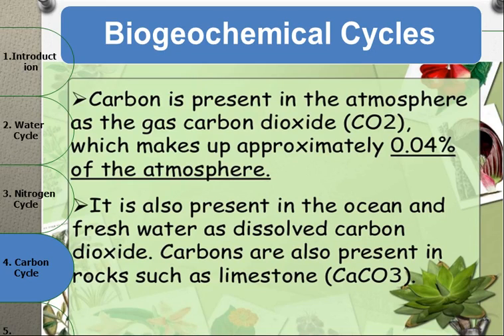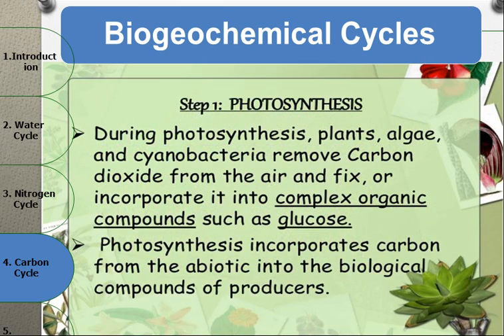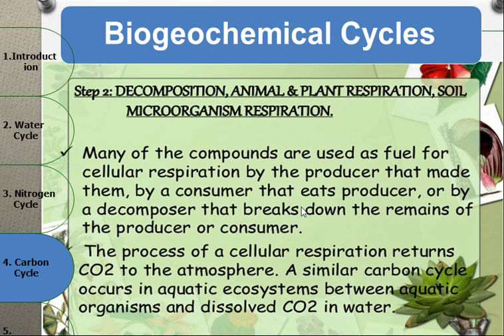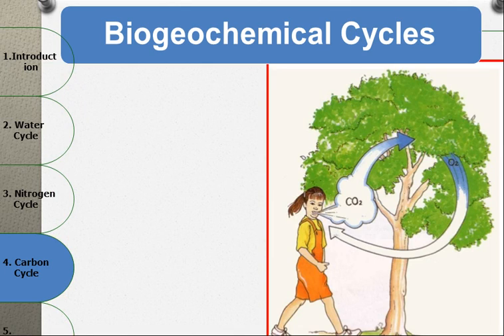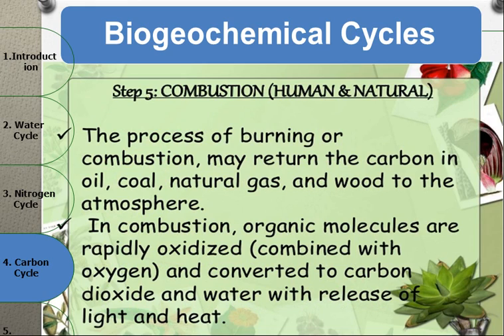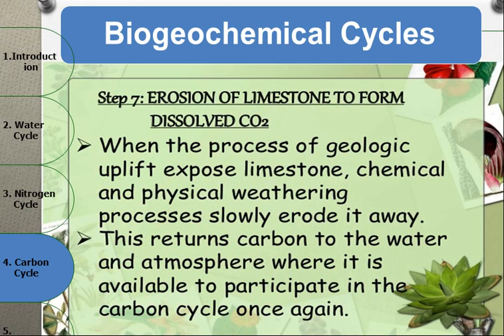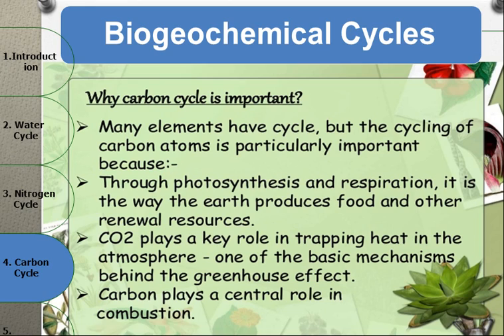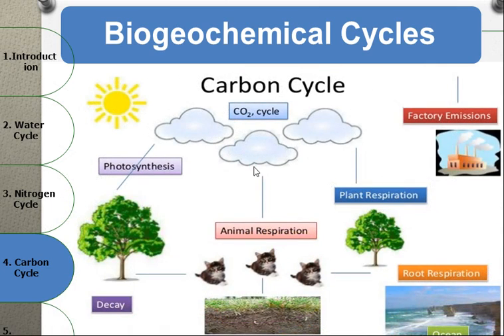Biogeochemical Cycle/Carbon Cycle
By: Dr. Qaiser Maqsood